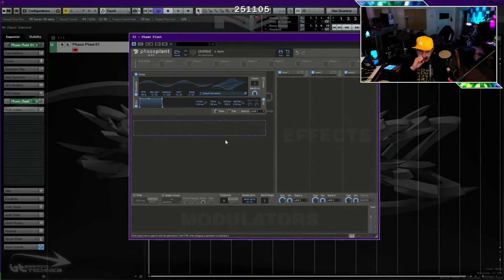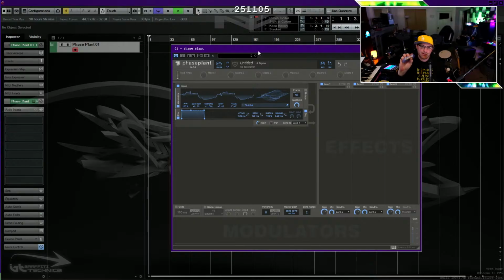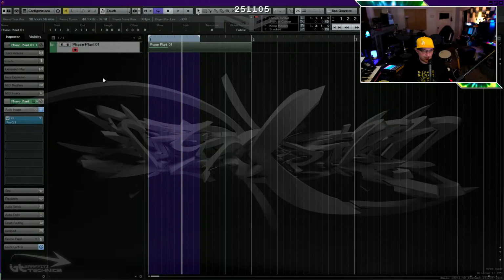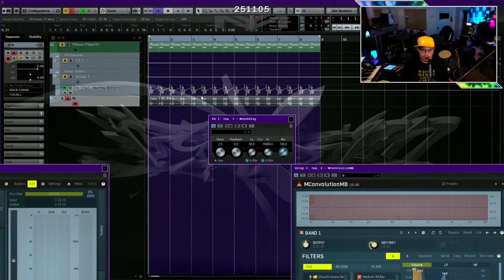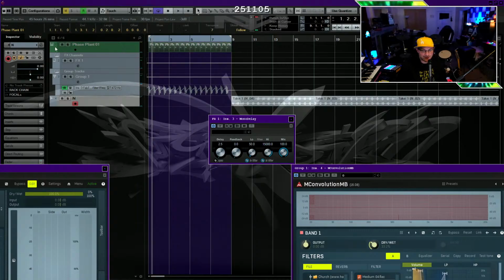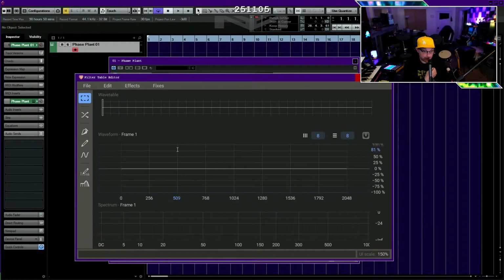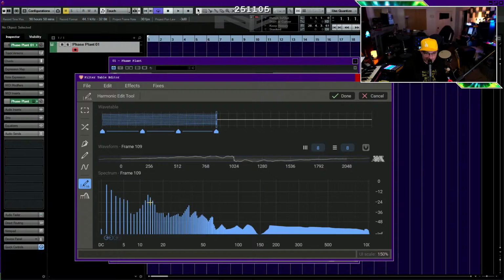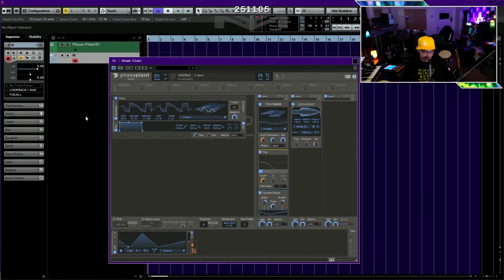Mymn - 251108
Sound design session